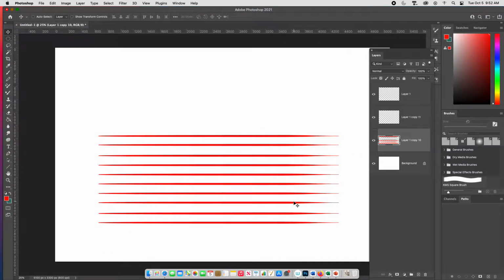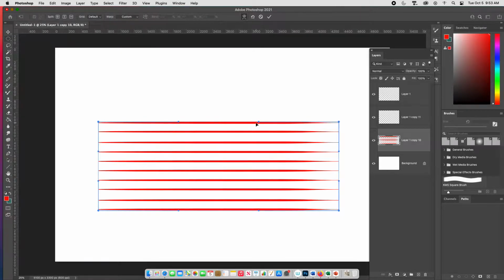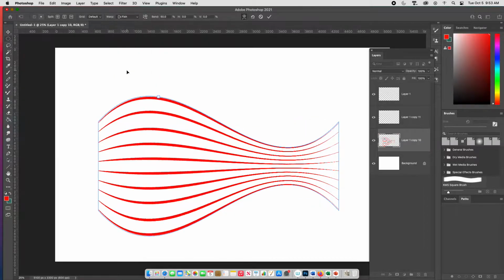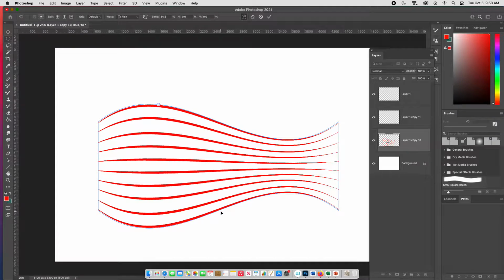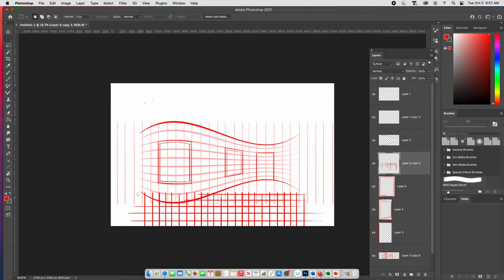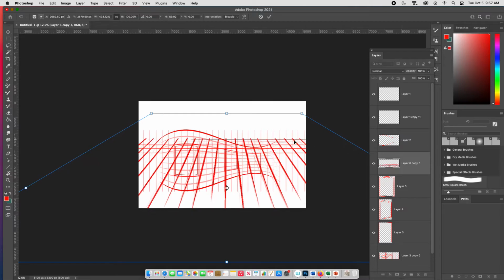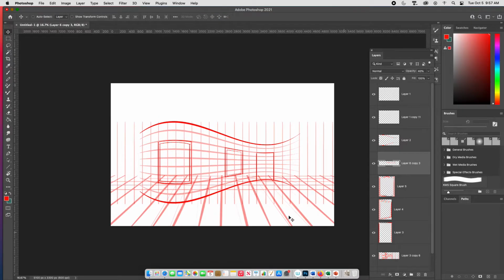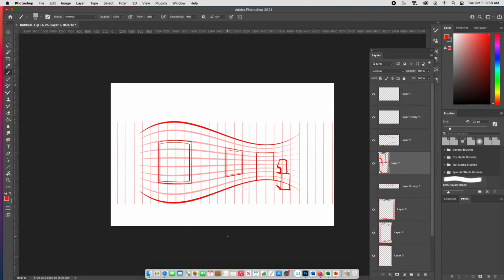A Quick Method to Create Curved Interior Rooms Using Photoshop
This time around we look at creating a curved interior space using Photoshop's Warp tool.